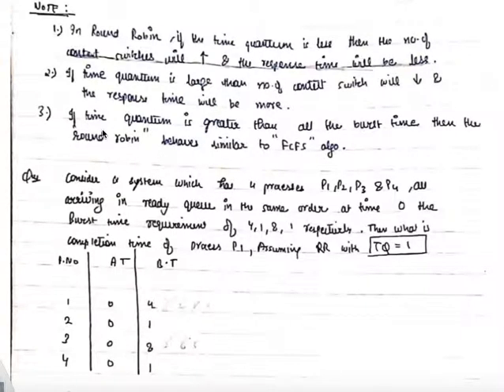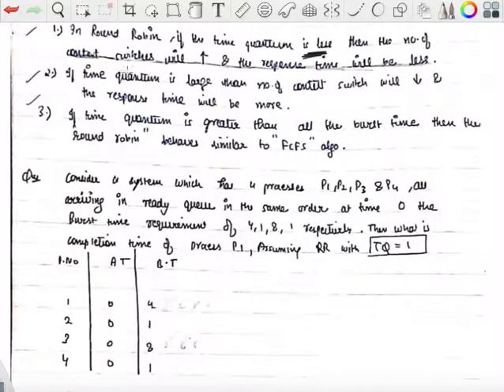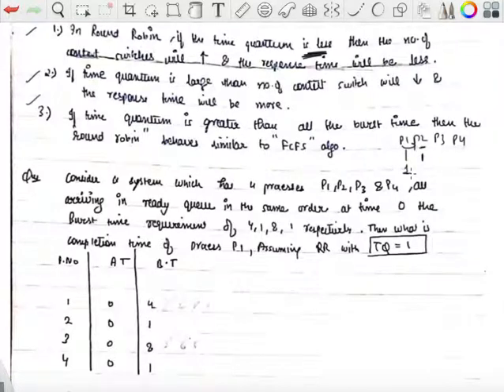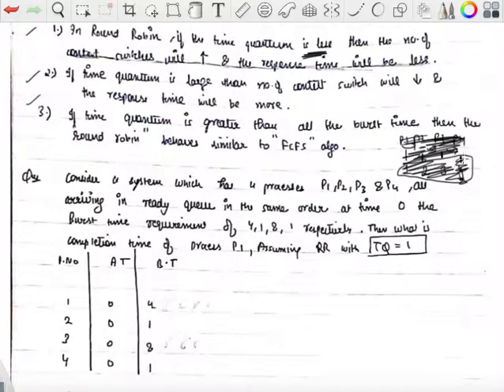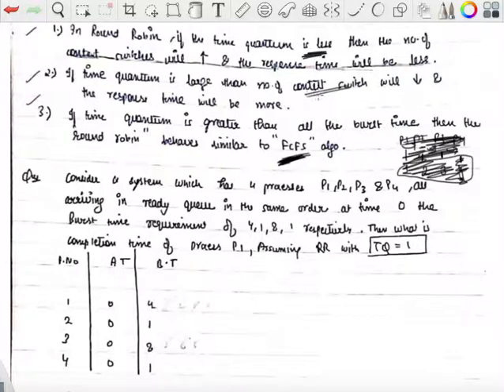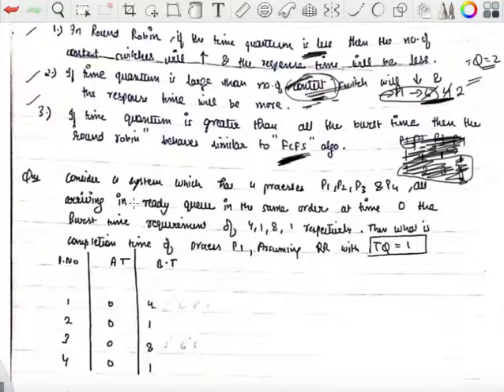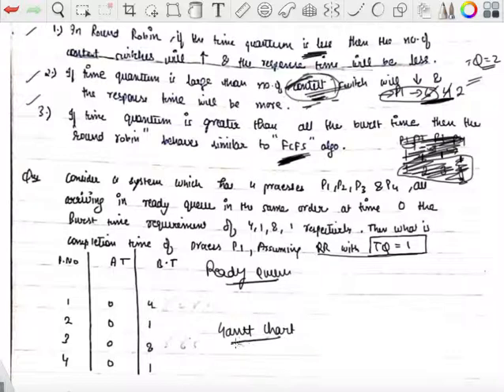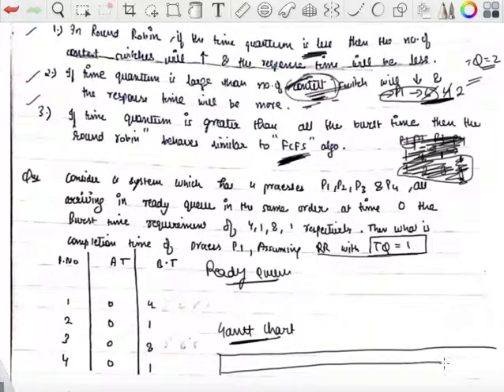RR(Round Robin) Scheduling another example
Little theory and then an interesting question.